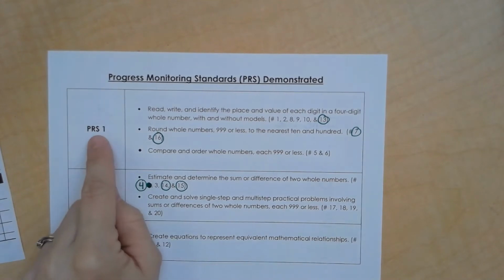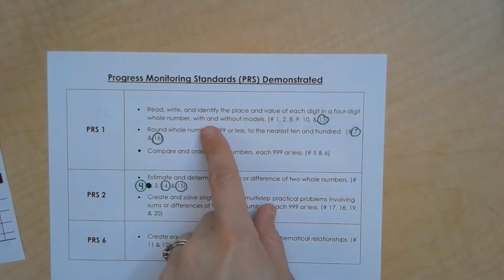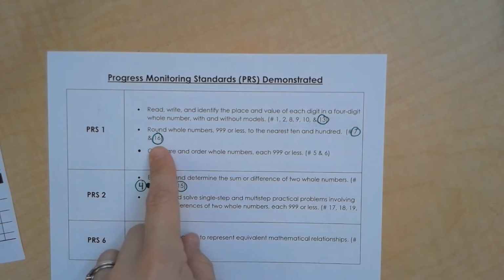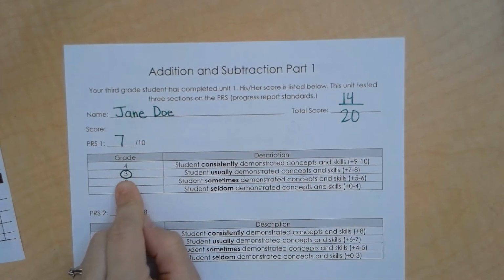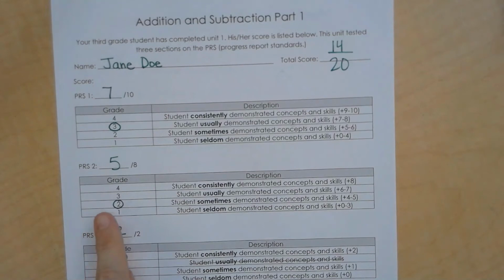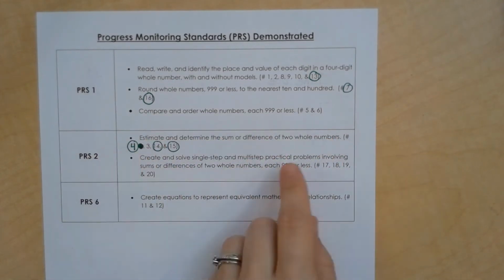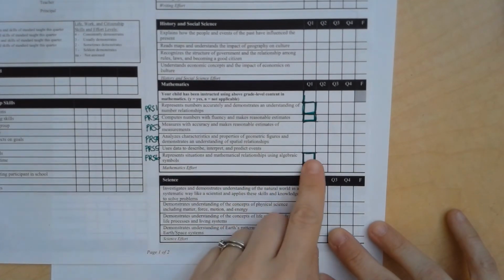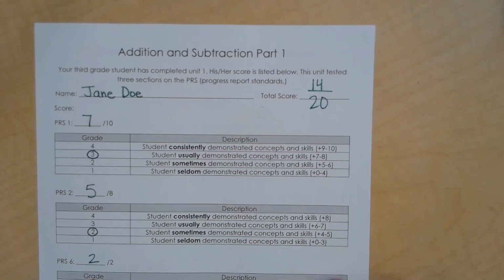Grading Sheet Explained